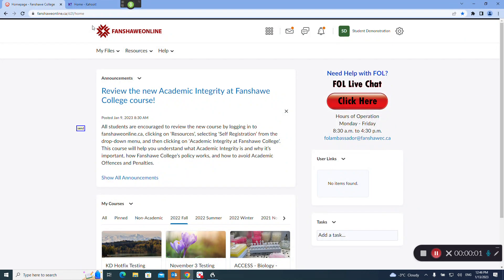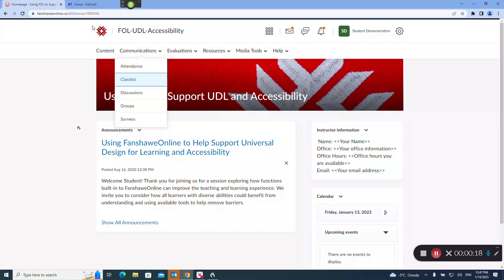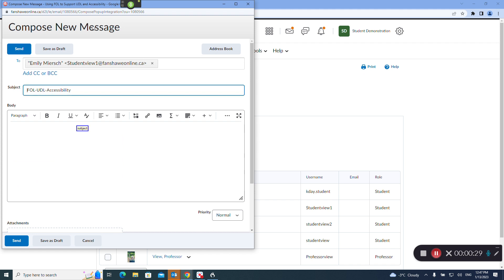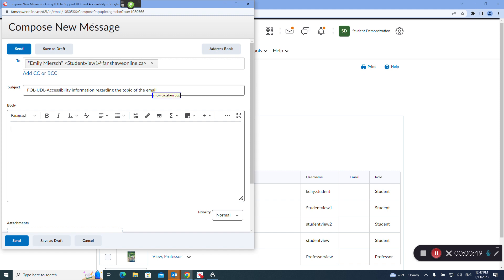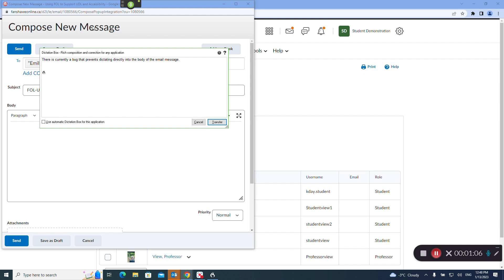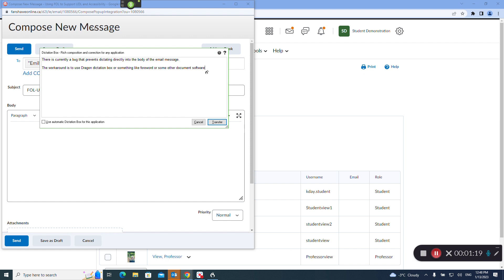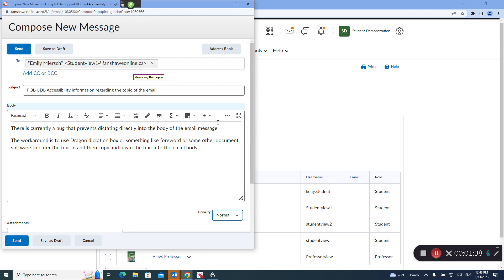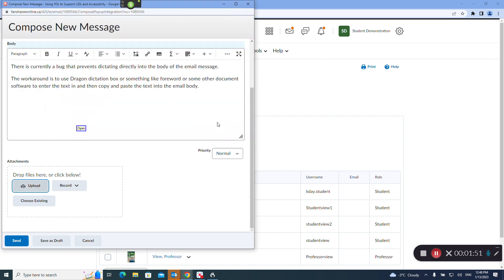Dragon Professional Email 1 Person from Classlist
Using Dragon Professional 15 to email 1 person from the FanshaweOnline (D2L's Brightspace) Classlist.